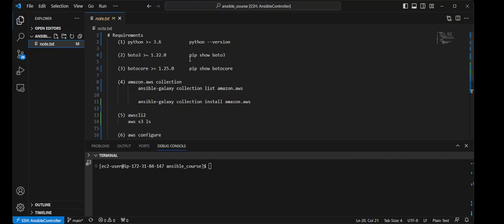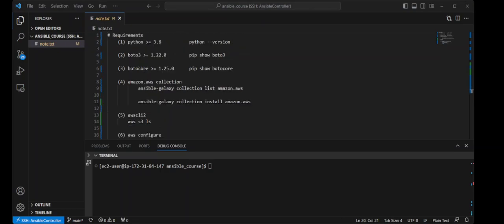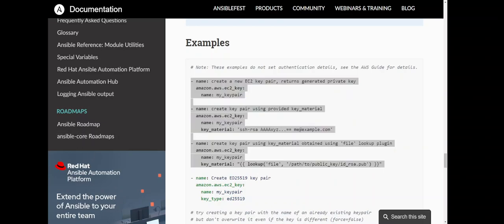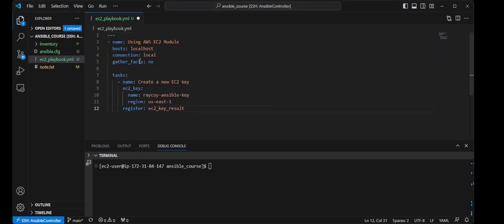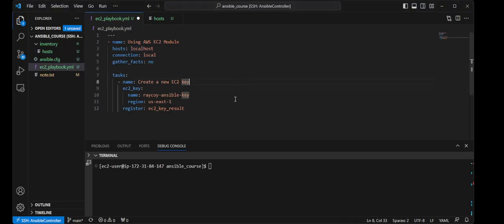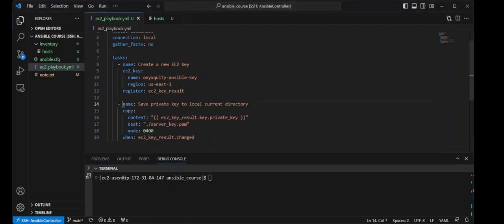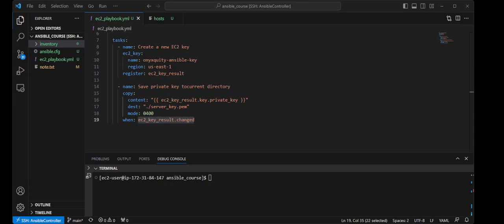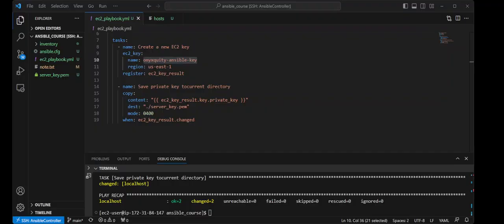Part 1 Ansible as Infrastructure as Code on AWS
Learn how to use Ansible as an infrastructure as code (IaC) tool to provision AWS infrastructure. You will use Ansible to create EC2 keypair, security groups and provision EC2 instances.